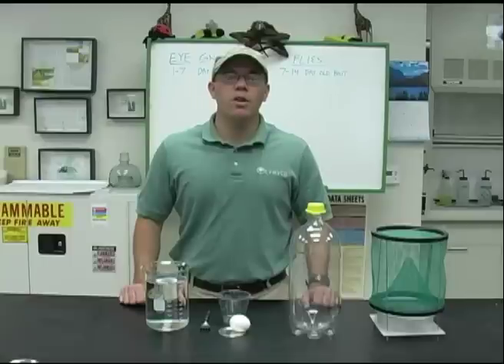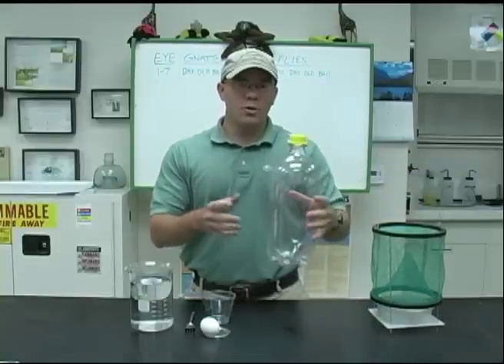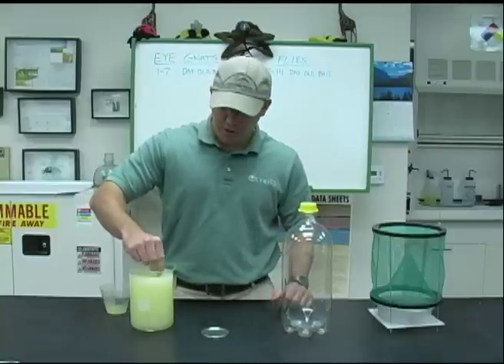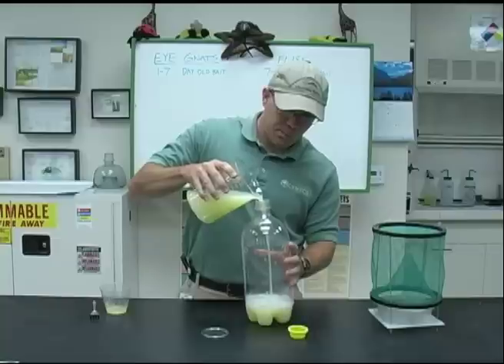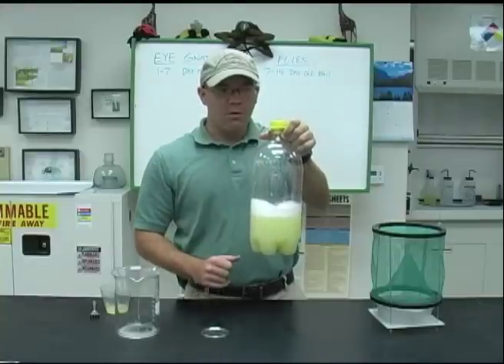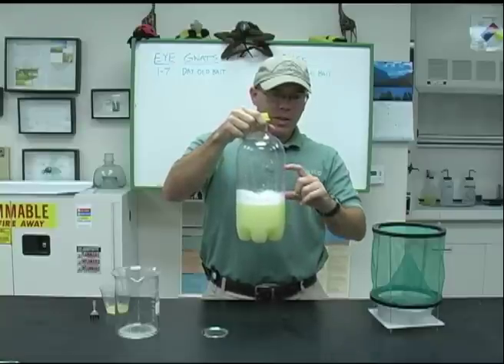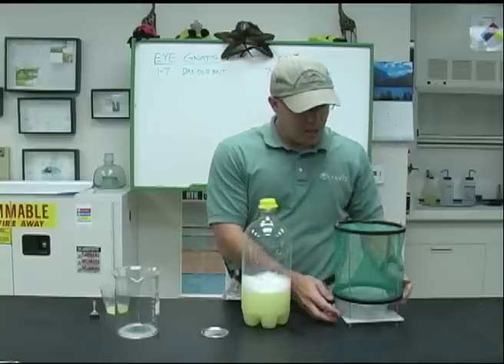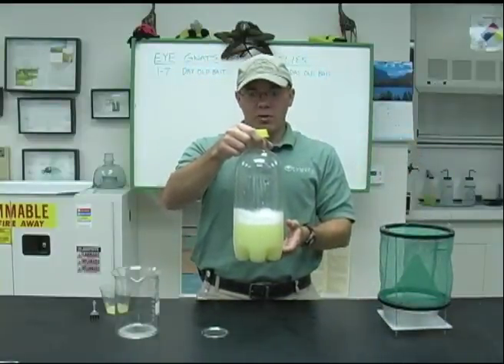Fly and Eye Gnat Trap Project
Build a custom Fly-Eye Gnat Trap